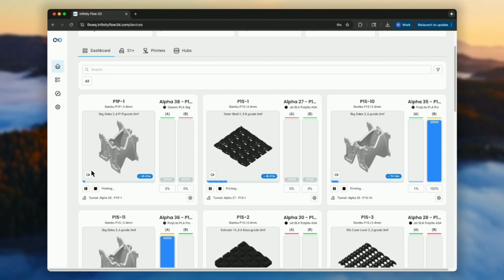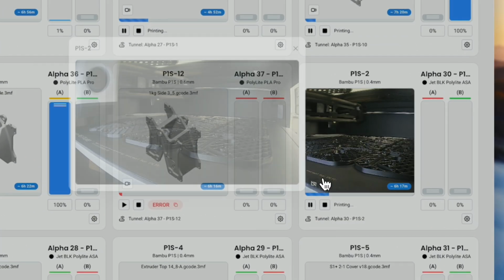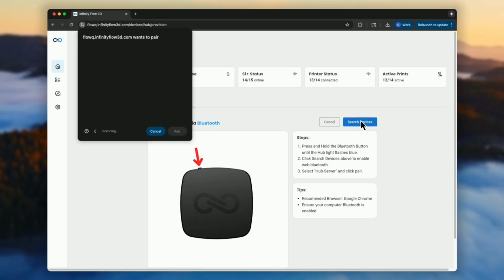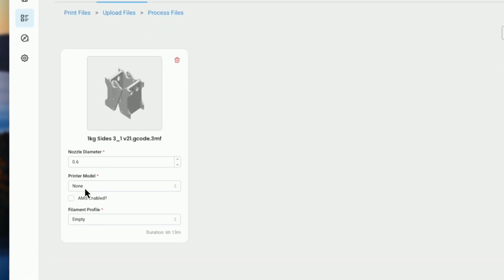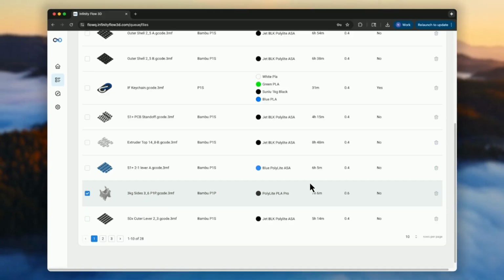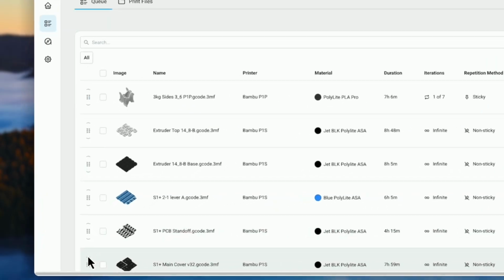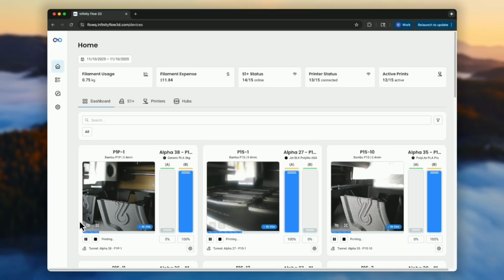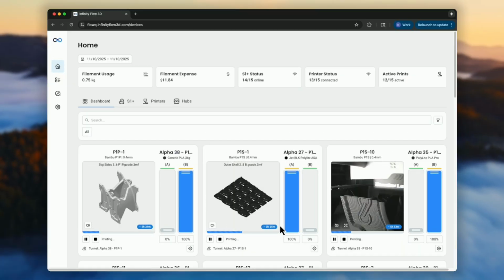Print Farm Management & Automation Software - FlowQ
FlowQ is our new 3D printer automation and fleet management system that keeps every printer in sync and running 24/7.

Setup takes less than two minutes. You just link a FlowQ Hub or S1+, enter each printer’s IP address, and you’re ready to go. Once connected, you can control your entire print farm from one dashboard — no SD cards, no local server setup, no wasted time.

You can upload a file once and access it across every printer. Add jobs to the central queue and FlowQ automatically routes them to the right machine. If priorities change, you can drag and reorder prints in real time.

FlowQ brings everything together: print monitoring, queue management, file storage, and live control — all in one place.